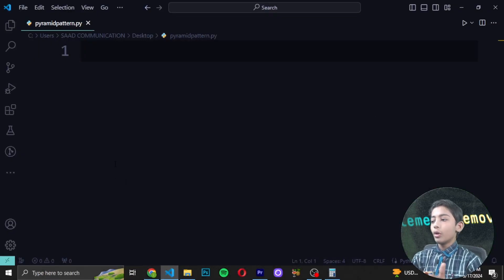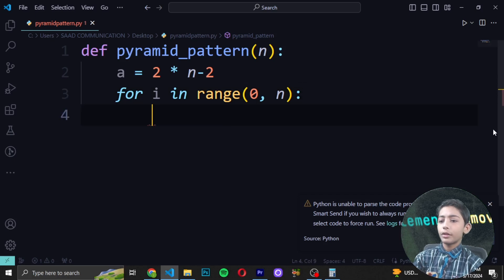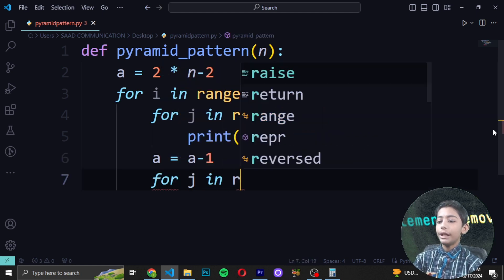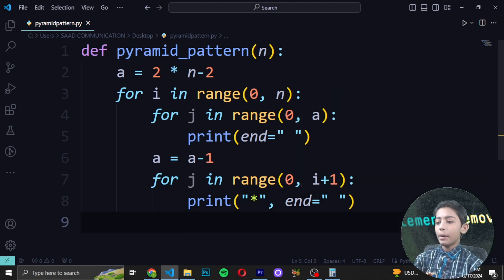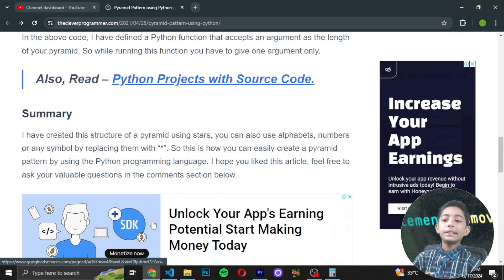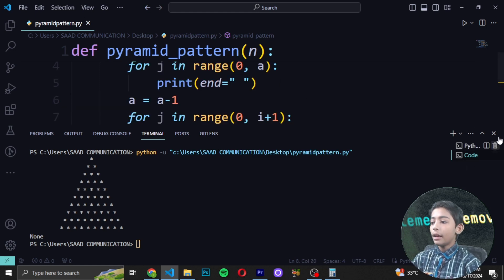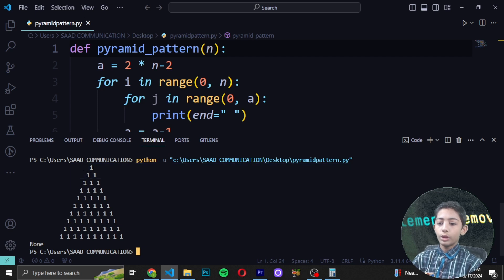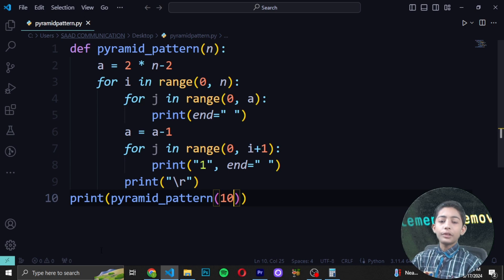Build A Pyramid Pattern Game Using Python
This video is about Build A Pyramid Pattern Game Using Python

Suggested Courses:
❤️ Complete Clones